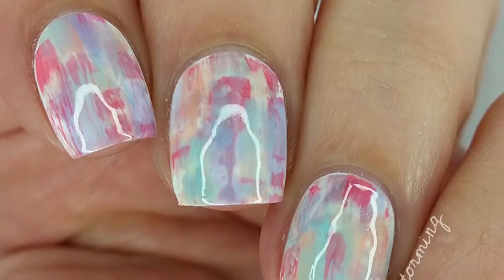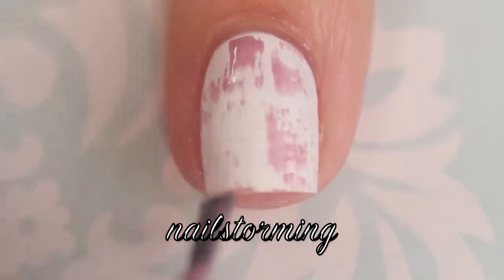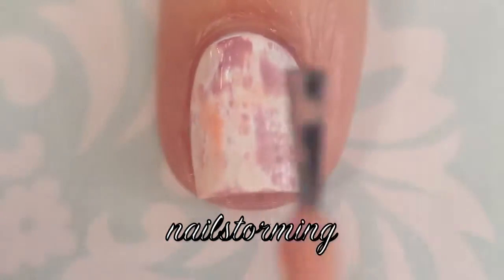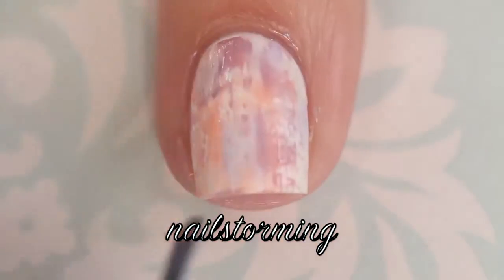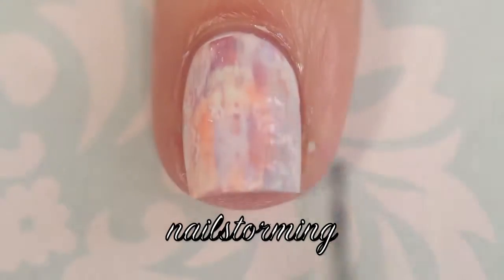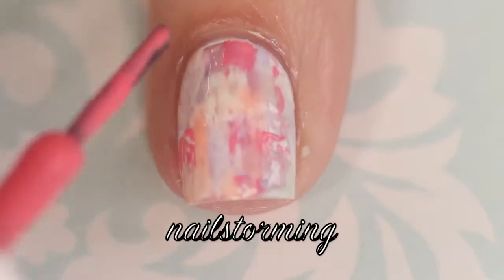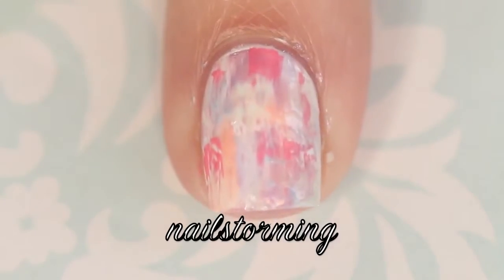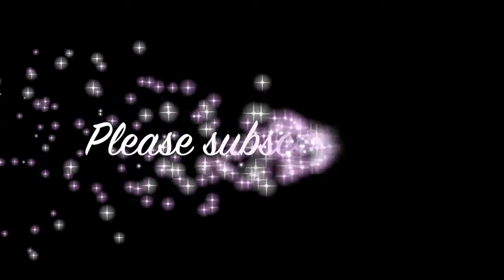Nail Art Tutorial Pastel Dry Brush No Tools